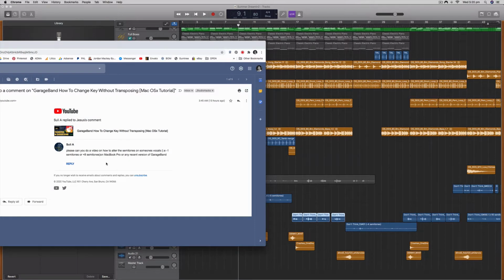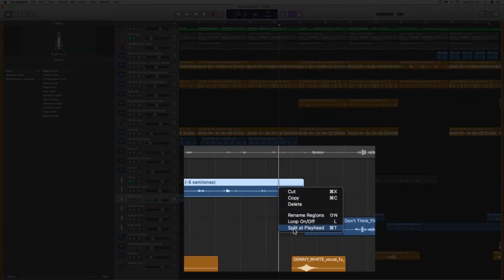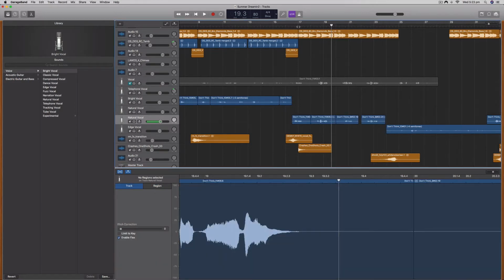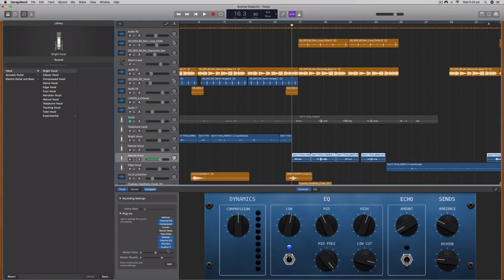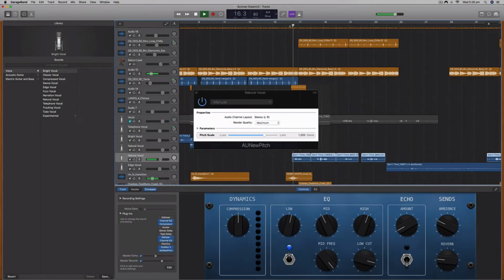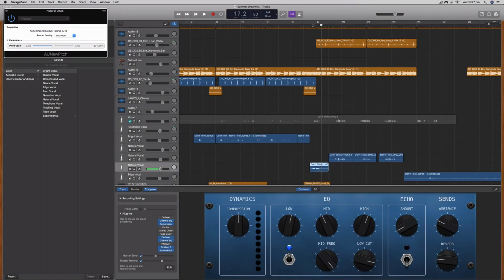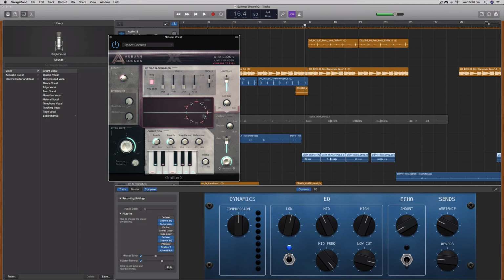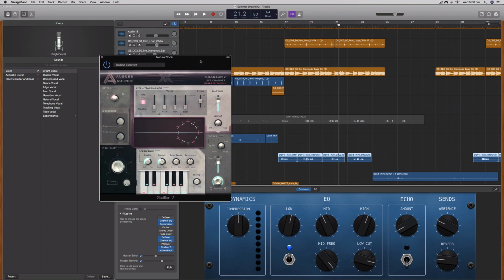Change The Pitch Of Vocals In GarageBand [3 Methods]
Further Viewing